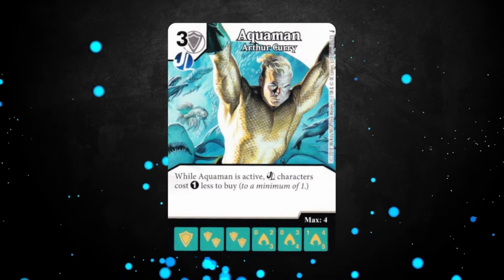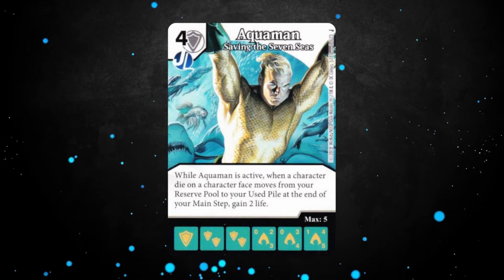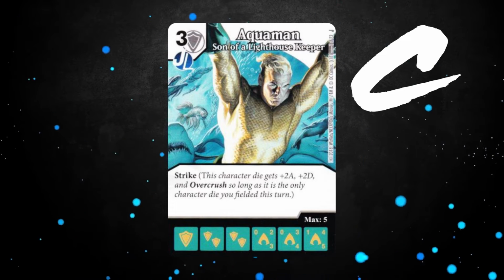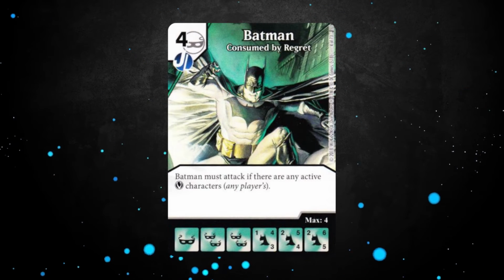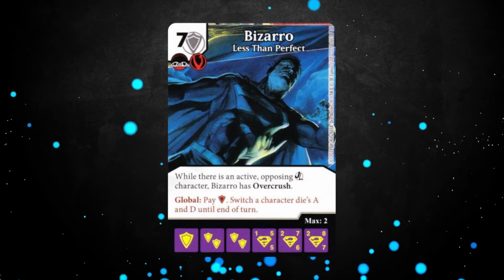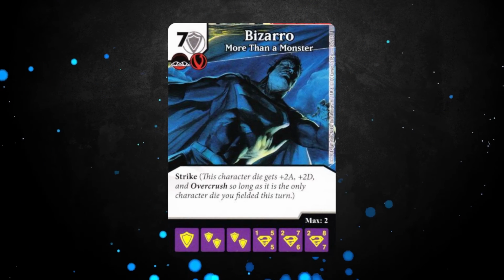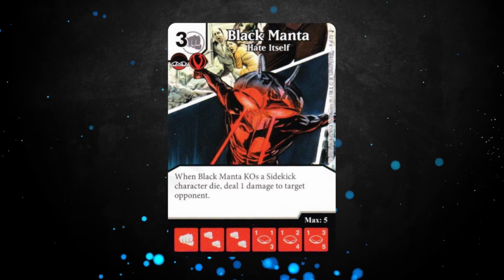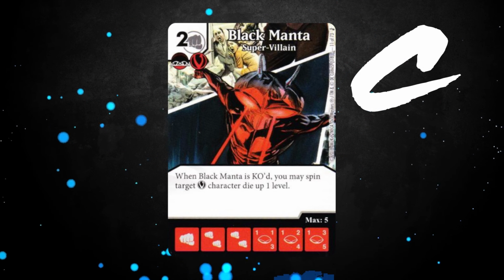JUST How Good ARE These Cards? - Justice Card Review 1